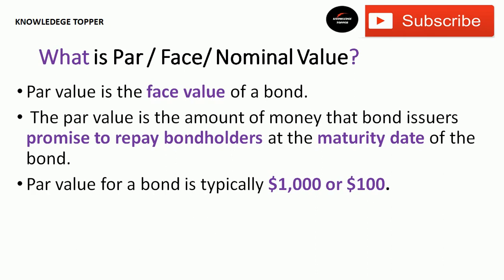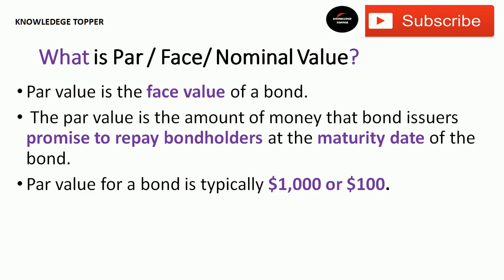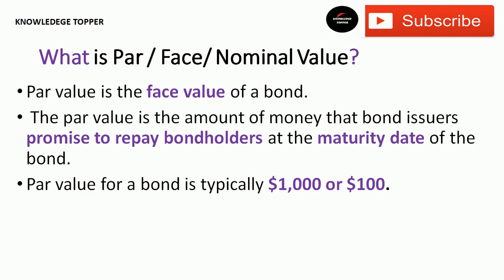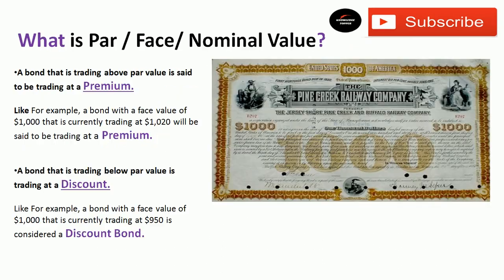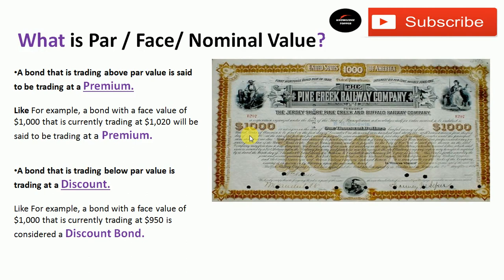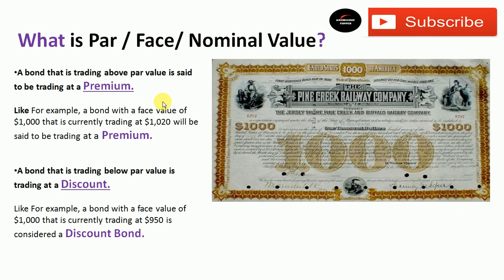What is Par value | Face Value | Nominal Value By Knowledge Topper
Complete and clear explanation about features of fixed income securities or features of a bond and in this video we discuss par value or face value or nominal value or principal amount of a bond or fixed income security by knowledge topper with suitable examples.

This topic covers the following :

basic features of fixed income securities
par value example
bonds par value
face value of a bond
par value vs face value
face value meaning
face value of share
face value example
face value of life insurance
nominal value of shares
nominal value meaning
nominal value of a bond
what is face value of shares
par stock